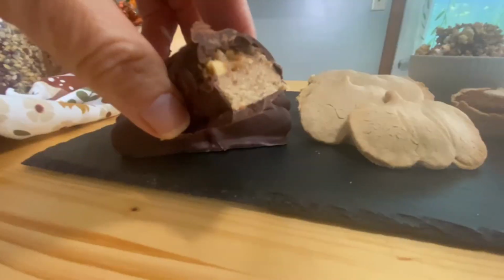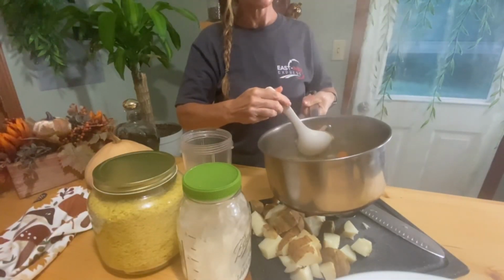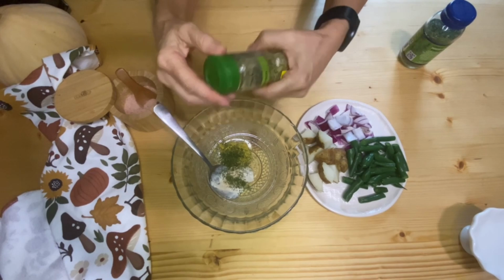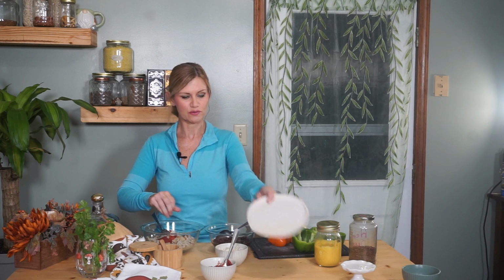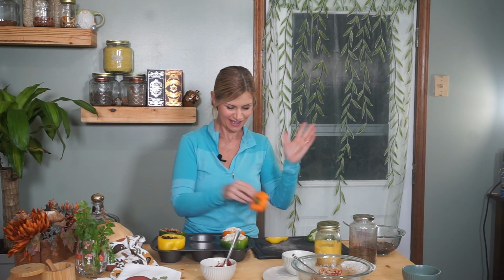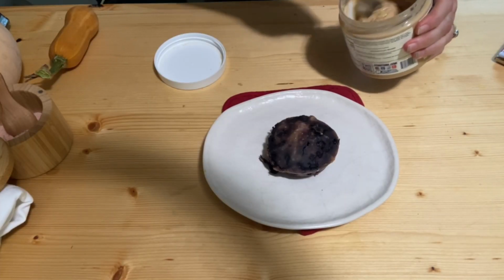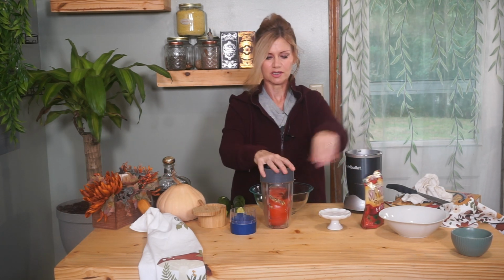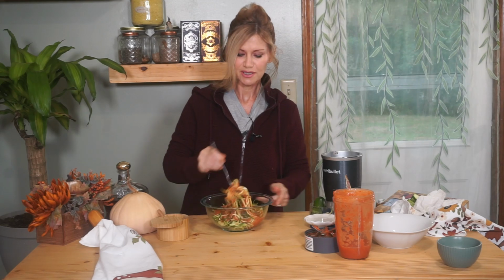What I Eat In A Week Plant Based Fall Recipes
Join me for a few days of fall meal inspiration! Whether you are full vegan or just looking to add some plant-based meals to your rotation, you are in the right place!!

Vegan Queso Recipe
1 Cup raw cashews
1 medium carrot
2 tablespoons nutritional yeast
2 tablespoons pickled jalapeños (from the jar)
2 tablespoons jalapeño brine
1 tablespoon apple cider vinegar
1/2 teaspoon each onion powder and garlic powder
1/4 teaspoon each cumin powder and salt
 First soak your cashews in  1 cup of warm water while you boil the carrot until tender, once cooked add all other ingredients to a blender and blend until smooth. I like to add extra chopped jalapeños after blending, you could also add finely chopped tomatoes, store any leftovers in the refrigerator. This recipe can be easily doubled or tripled for a crowd

Nooch for making cheese

Mushroom powder

Vital wheat gluten for seitan

My favorite iron skillet